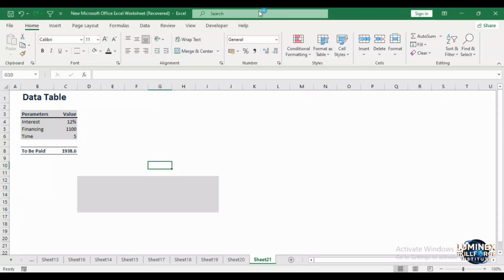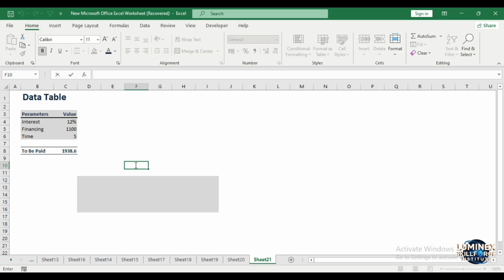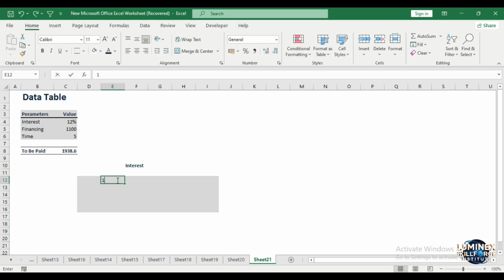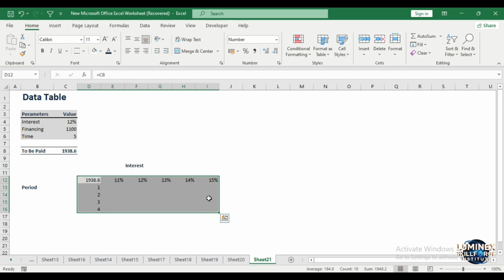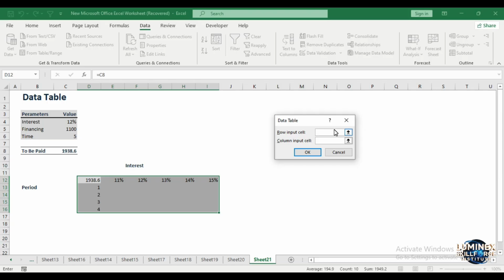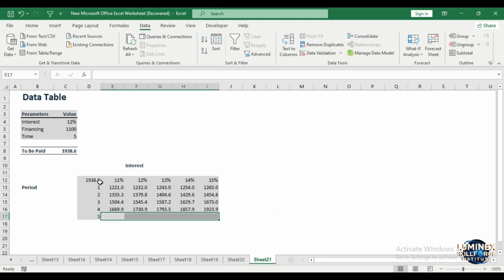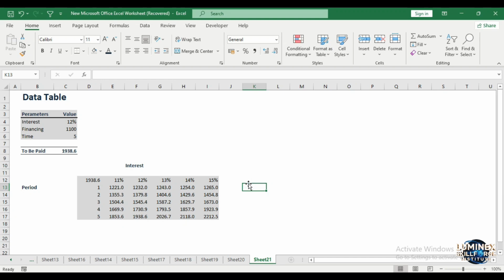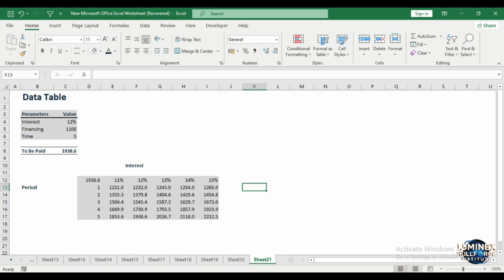Excel Data Table Function Explained | Simplify What-If Analysis Step by Step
In this comprehensive Excel tutorial, you’ll learn everything about the Data Table Function in Excel — one of the most powerful tools for performing What-If Analysis and making data-driven business decisions. Whether you’re a beginner or an advanced Excel user, this class will help you master how to analyze multiple scenarios quickly and effectively using Data Tables.

The Data Table Function allows you to see how changing one or two variables in your formulas affects the results. It’s an essential feature for anyone working with financial models, budgeting, forecasting, or sales analysis. By the end of this lecture, you’ll understand how to use one-variable and two-variable data tables to test different assumptions and compare outcomes side by side—without manually changing the data each time.

You’ll learn step-by-step how to create and manage Data Tables in Excel:

How to set up your base formula for analysis.

The difference between one-variable and two-variable Data Tables.

How to link input cells correctly for accurate results.

How to update, refresh, and format Data Tables for better visualization.

Real-world business examples to understand practical applications.

This lecture also includes pro tips and common troubleshooting techniques, such as dealing with formula errors, ensuring automatic updates, and optimizing large data sets for performance. You’ll also explore how Data Tables integrate with other Excel tools like Goal Seek, Scenario Manager, and What-If Analysis, giving you a full understanding of Excel’s analytical capabilities.

The Excel Data Table Function is a must-know feature for professionals in finance, data analysis, project management, operations, and business strategy. It helps you save time, improve accuracy, and present results in a clean, professional format that makes your reports stand out.

By completing this lecture, you’ll gain the confidence to:

Perform complex What-If Analyses effortlessly.

Analyze the impact of variable changes without rewriting formulas.

Present scenario-based results for better business decisions.

Use Data Tables to automate repetitive calculations and reporting tasks.

This class is part of our Excel Advanced Function Series, designed by Luminex Skillforge Institute, where we make learning Excel simple, practical, and industry-relevant.

Whether you’re preparing financial projections, testing pricing strategies, or analyzing investment outcomes, the Data Table Function in Excel will transform how you handle data and make decisions.